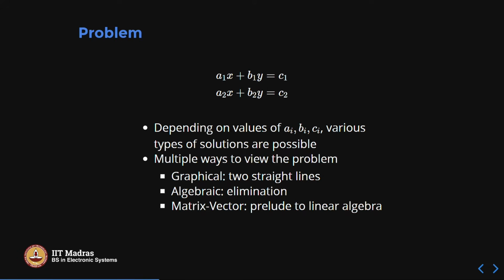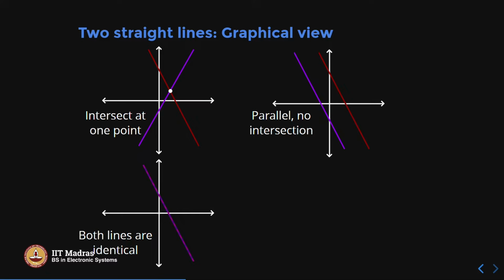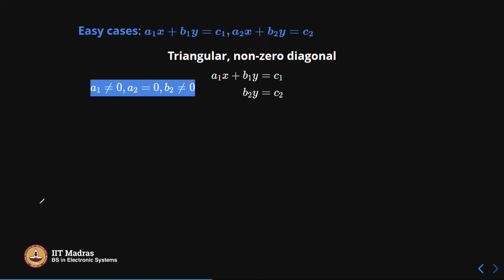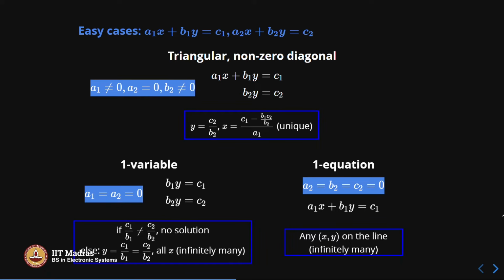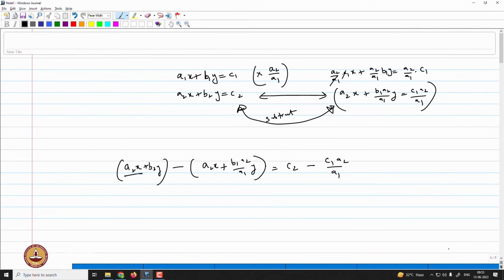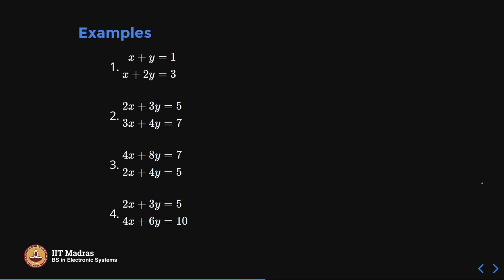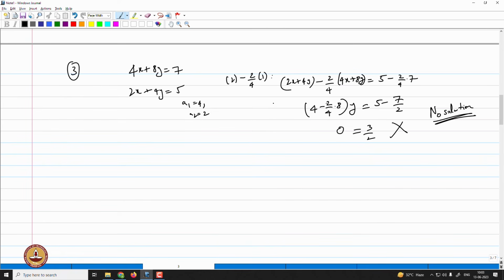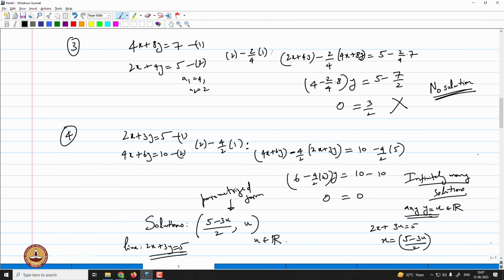W2_L2: Solving system of two linear equations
Video Overview
 This lecture introduces the fundamental concepts of solving linear equations, starting with the simplest case: two linear equations in two variables. We’ll explore different ways to visualize solutions graphically, understand the crucial algebraic technique of elimination, and touch upon the power of matrix-vector representations. Through various examples, we’ll identify the different types of solutions possible (unique, none, infinite) and how to determine them. Learn how to transform general equations into simpler triangular forms to easily find solutions.